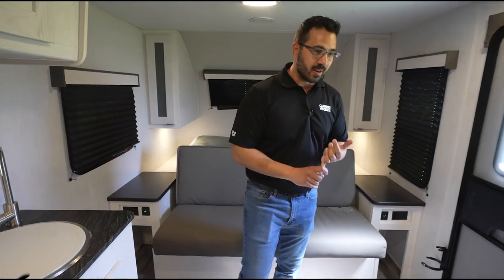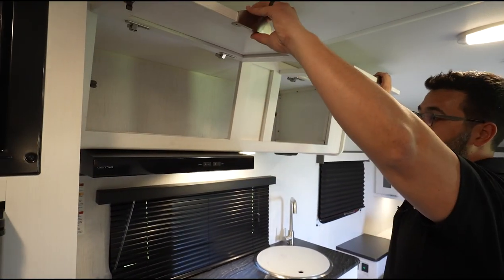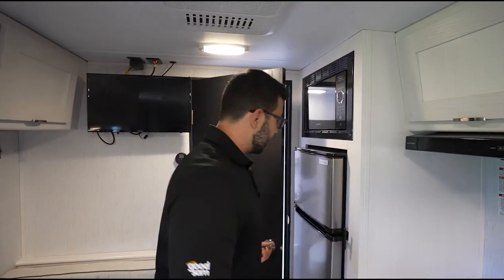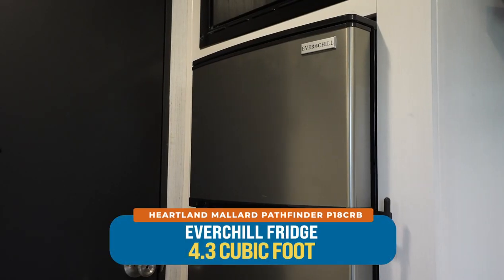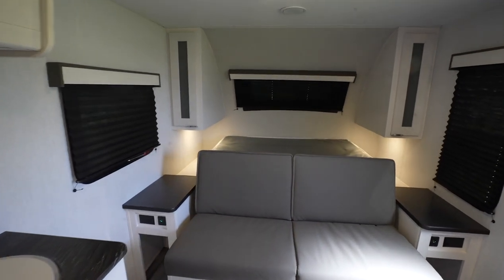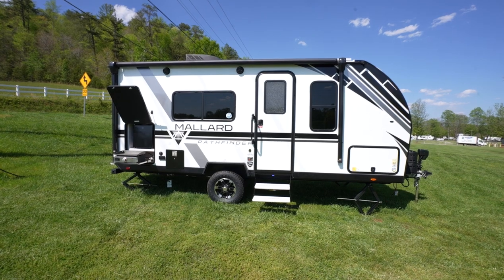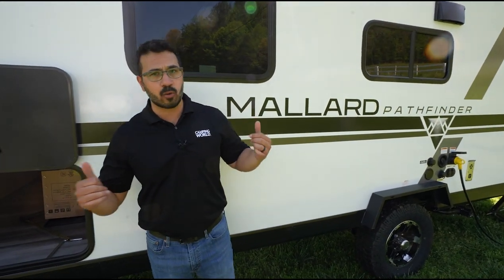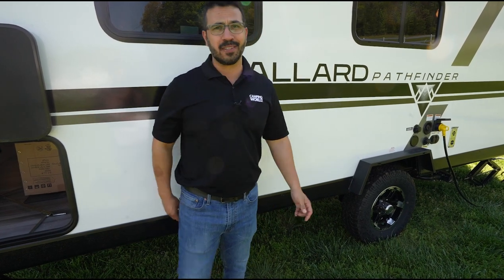2023 Mallard Pathfinder P18CRB | RV Review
The Mallard Pathfinder is a wonderful line of trailers. When it comes to P18CRB, we actually love this layout and think it has a lot going for it.  The bed is a bit rough. Everything else is in order.  It's the just about the perfect RV for solo or couple camping in my personal opinion. Hopefully we can find a fix for that bed and make this one of the standout floor plans of the year.